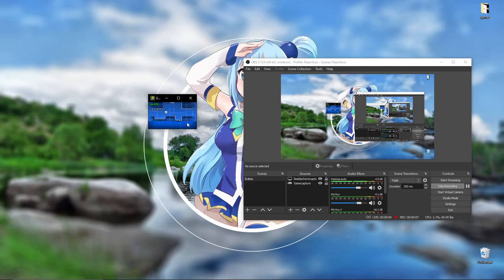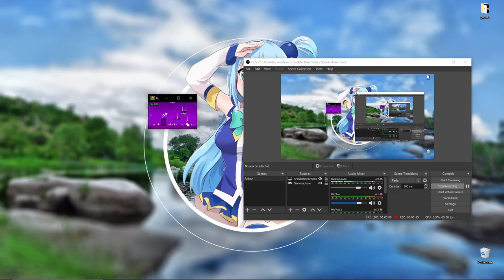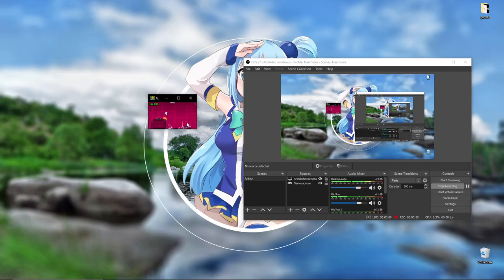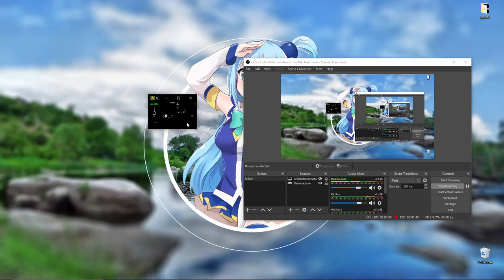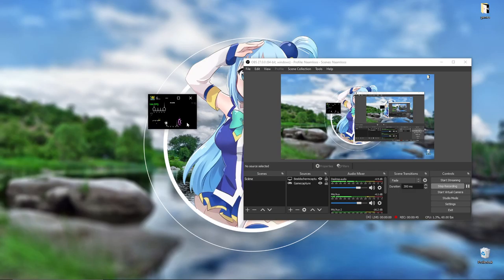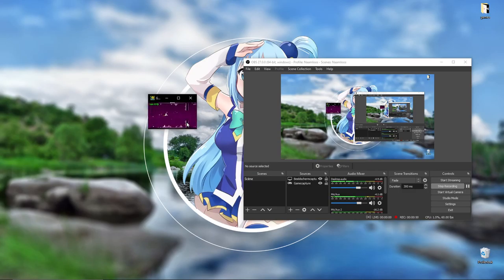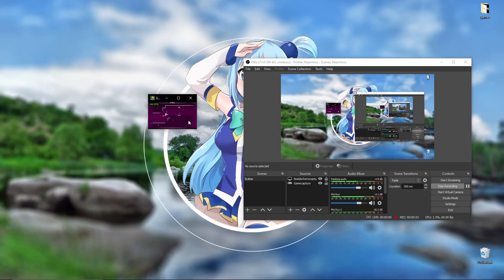pixel after pixel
pixel